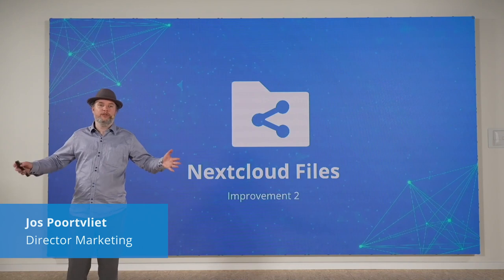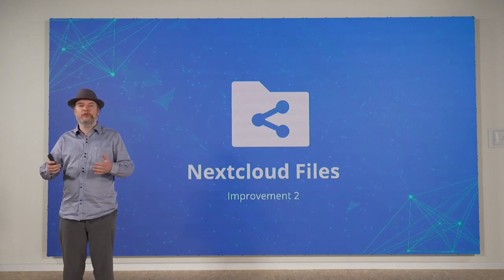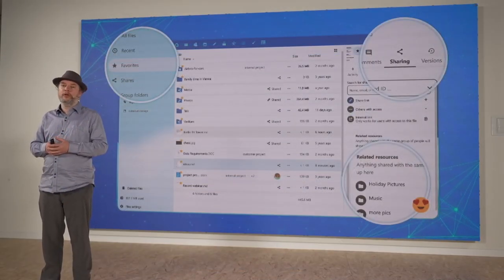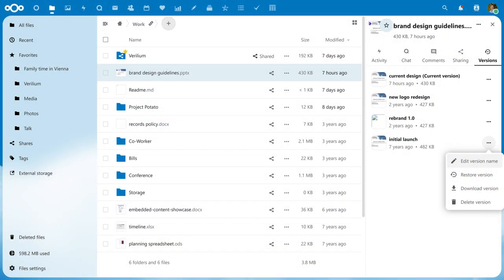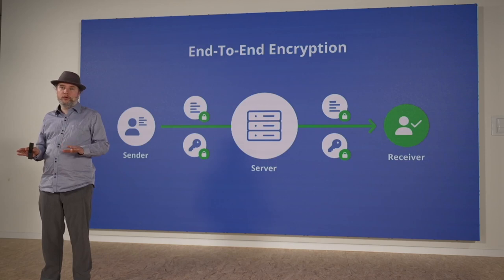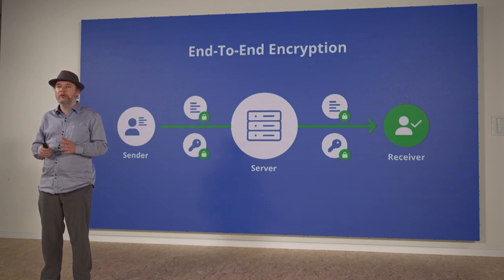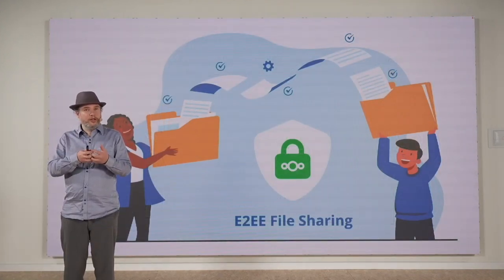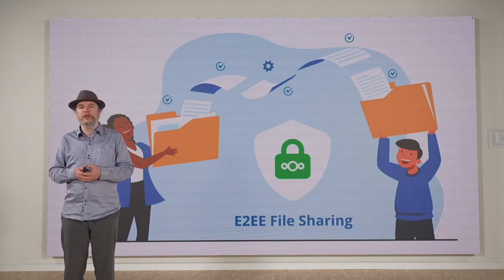Nextcloud Files and End-to-End Encryption for Data Privacy | Hub 5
Collaborate in real-time with Nextcloud Files, with improved versioning and end-to-end encryption capabilities in our latest Hub 5 release. Confidential and secure... by default!

The Hub 5 release of Nextcloud Files brings new improvements to your collaborations, including:
- new advanced files versioning, with the ability to name versions
- End-to-End Encryption (E2EE) improvements, including encrypted file drop